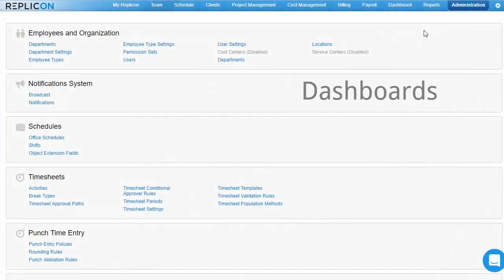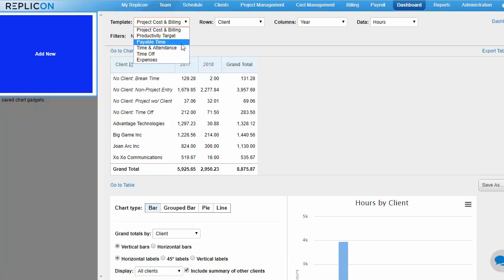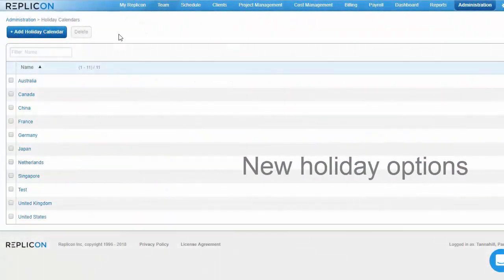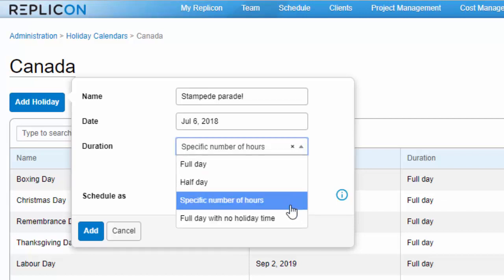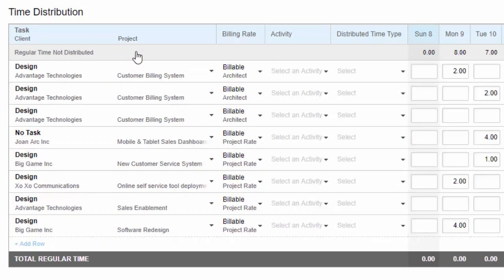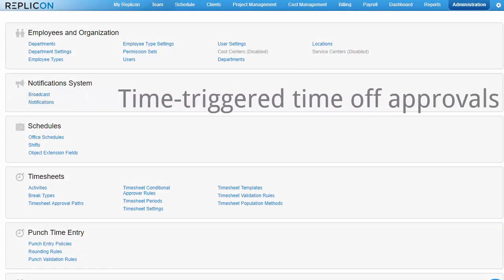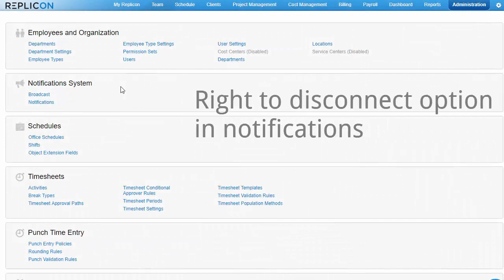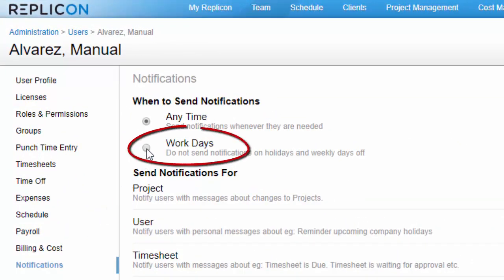New Features in Replicon - Q2 2018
This is Paula from Replicon and here are some of the new features we added in the past three months. We've offered dashboards as a beta product for a while but now they're ready for primetime. Replicon dashboards are shared interfaces where you can create real-time graphical representations of critical Replicon data. You can create all sorts of charts, ones that show which of your projects or clients yield the most profit or ones that help you keep up with how much time off each employee has taken. For example, one recent improvement we've made allows users to only see data in dashboard charts that they have permission to view in the rest of the application making it much easier to assign these without worrying about confidentiality issues.

We've introduced some new options to make holiday setup more flexible. For users with special requirements now you can define the duration of a particular holiday rather than using the default duration based on the number of hours each user is scheduled to work. This new option may be useful if an employee is entitled to a holiday even if they're not scheduled to work it or for companies whose schedules don't reflect actual hours worked or pay entitlements.

In some countries, the right to disconnect laws protect workers from being disturbed by work-related communication phone calls, emails, push notifications etc on their days off. Now on the notifications page in each user profile, you can specify whether a user's notifications are sent only on work days as defined by their schedule.

Those are some of the new features we added in the last quarter. If you'd like more information, check out Replicon help or select the help link in your settings menu.

Signing up is easy simply click the customer community option in Replicon. Click categories, select product updates and then click follow.

Video Highlights:
00:00 Introduction
00:18 Dashboards
00:56 New holiday options
01:38 Sort timesheet rows
02:14 Time-triggered time off approvals
02:44 Right to disconnect option for notifications

Alarm clock ticking sound was served by the freesound project and produced by Joe DeShon